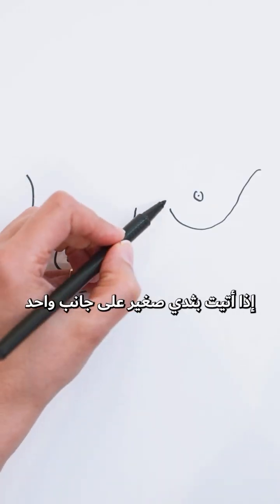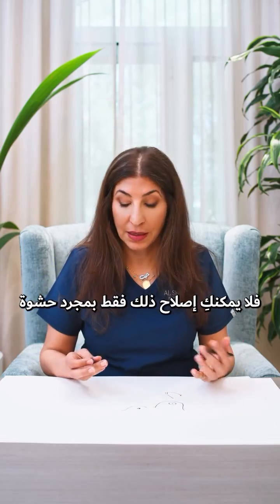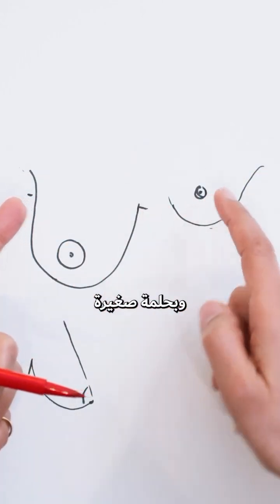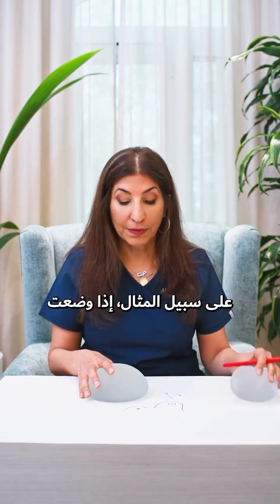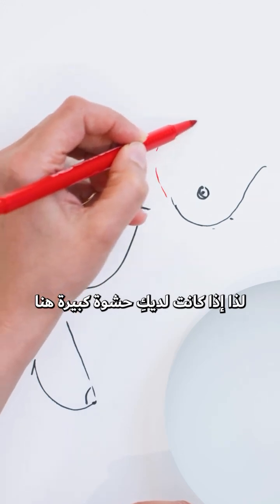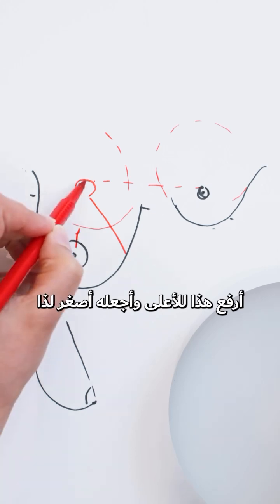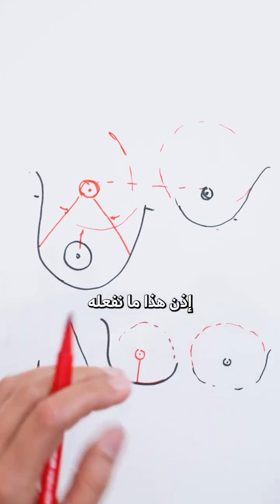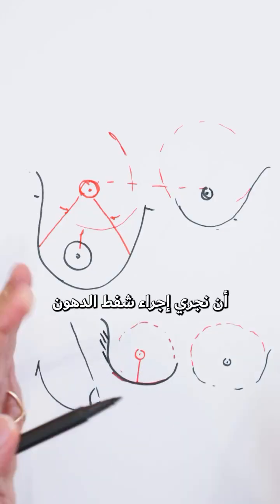Breast Asymmetry Correction - Explained by Dr Buthainah Al Shunnar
Breast asymmetry refers to a condition where one breast differs in size, volume, position, or shape from the other. Dr. Buthainah shares insights on how this issue can be addressed with surgery.

عدم تناسق الثدي

يشير عدم تناسق الثدي إلى حالة يختلف فيها أحد الثديين في القياس أو الحجم أو الموضع أو الشكل عن الآخر. تشاركنا الدكتورة بثينة أفكارها حول كيفية علاج هذه المشكلة بالجراحة.